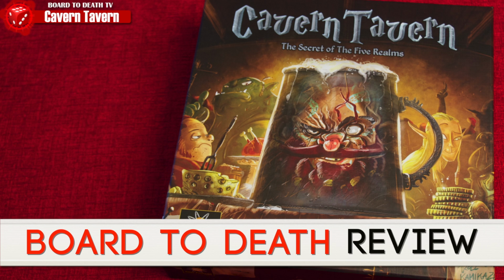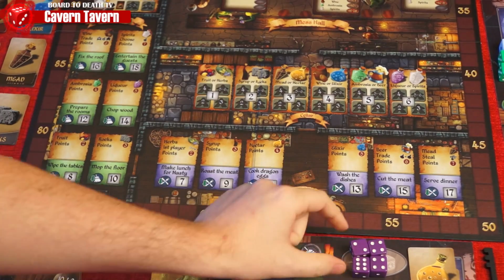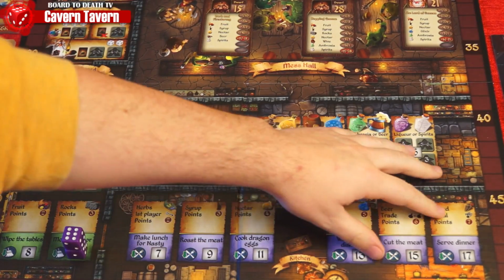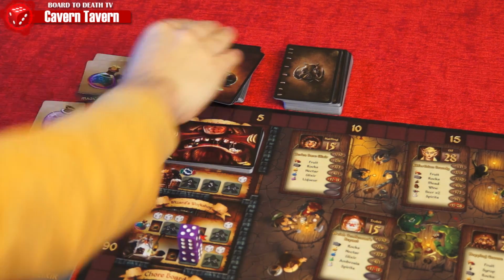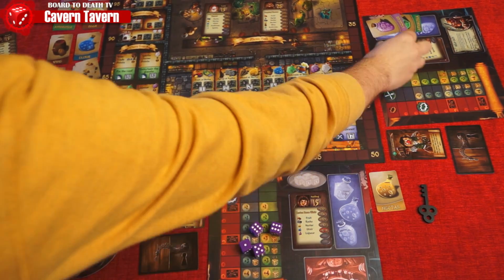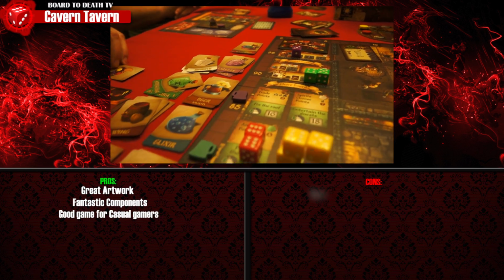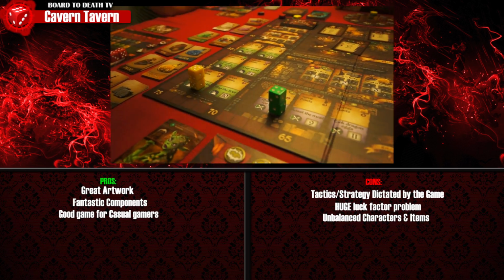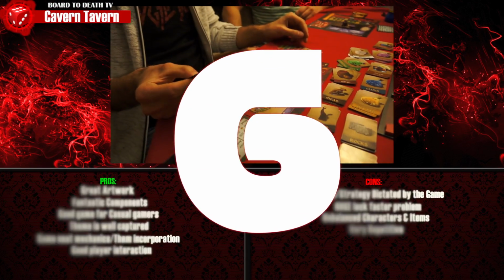Cavern Tavern Board Game Review